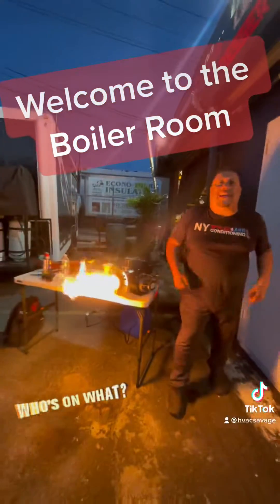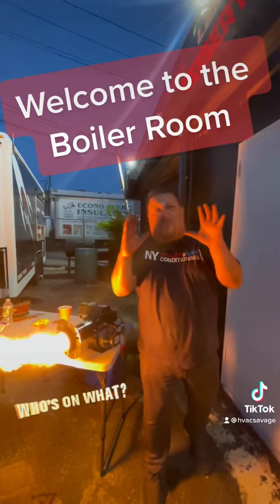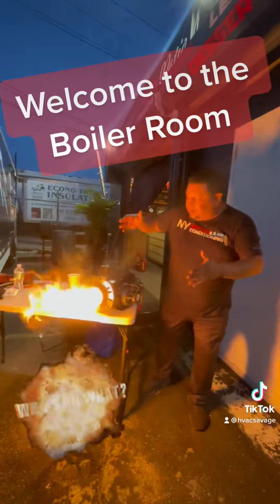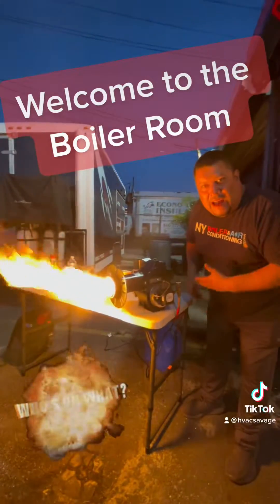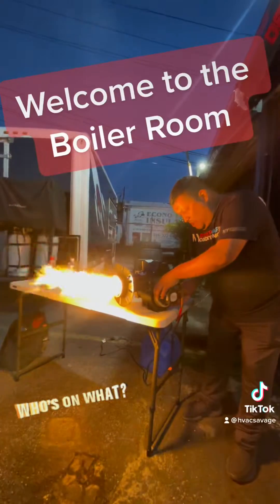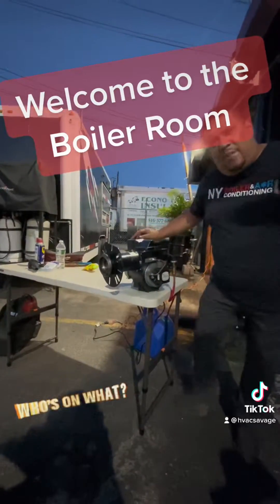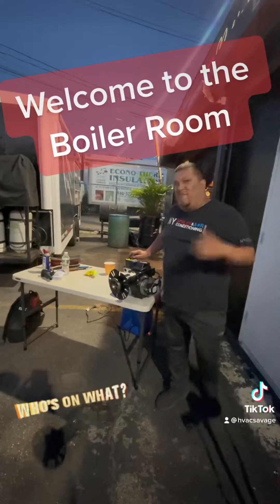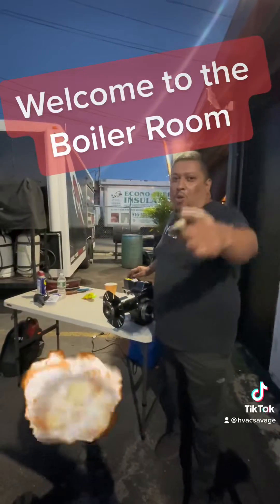What it looks like inside of an Oil boiler & Oil Burner… Fire in the Hole!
Guys I’m going to take you through a journey what it is to be inside a boiler and give you a visual and show you what an oil boiler fire running to rich with no or very little air to the boiler and how the characteristics of a fire change when the oil fired boiler is running to lean with very little oil and too much air and what happens for either way. The oil burner I’m working on and demonstrating on the video is a Carlin oil burner and very similar to many other oil burners in the market.